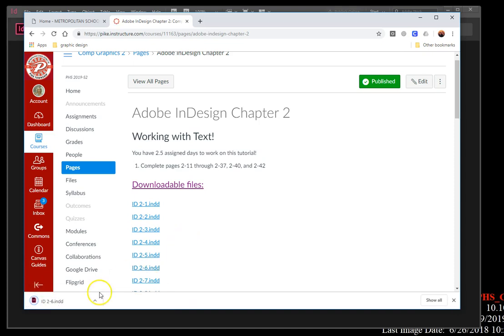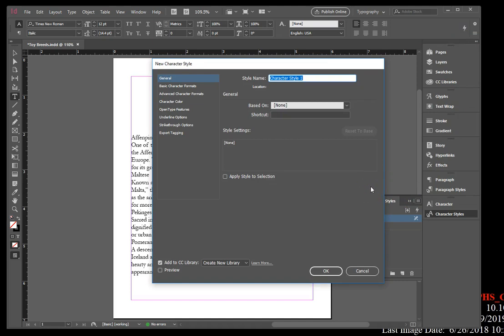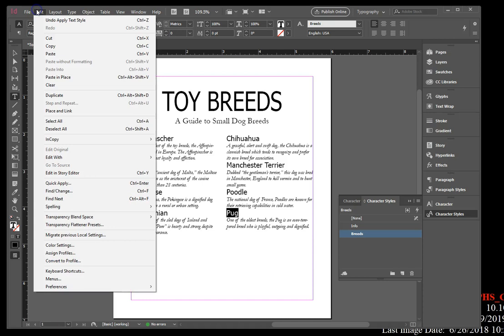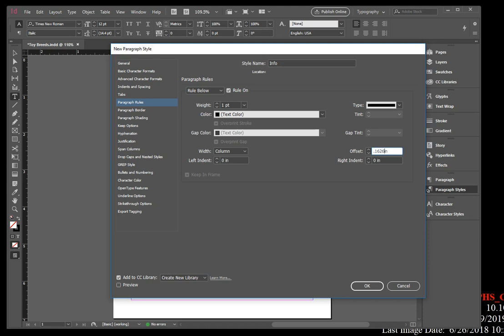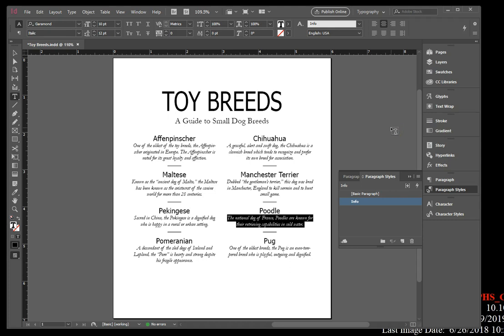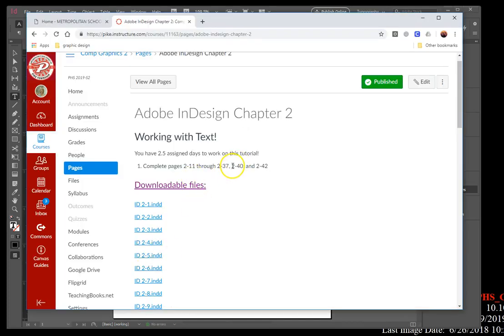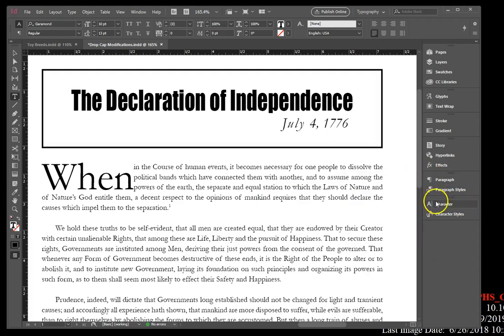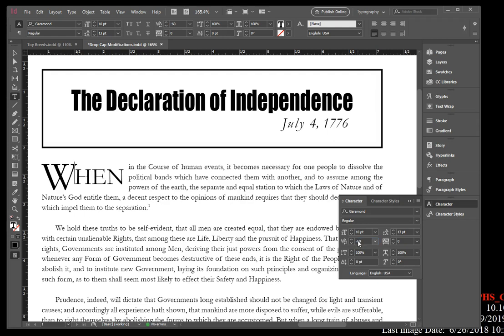Chapter 2 part 5 Toy Breeds and Drop Cap Modifications